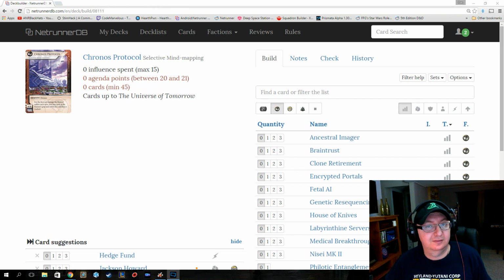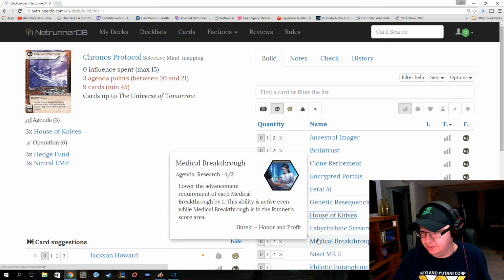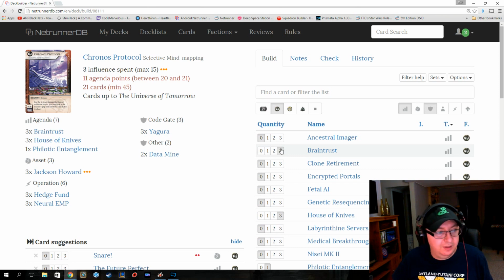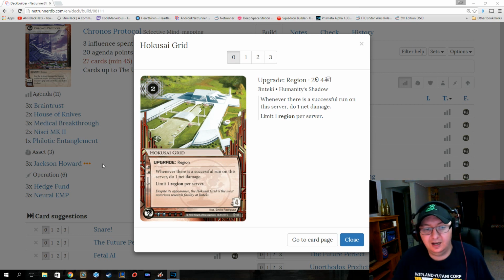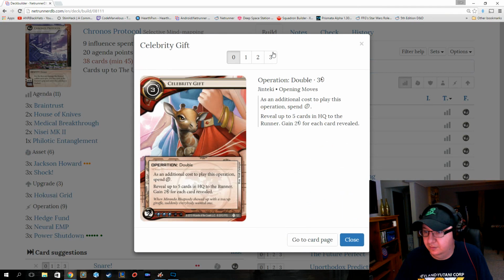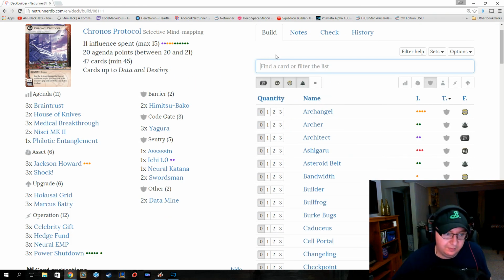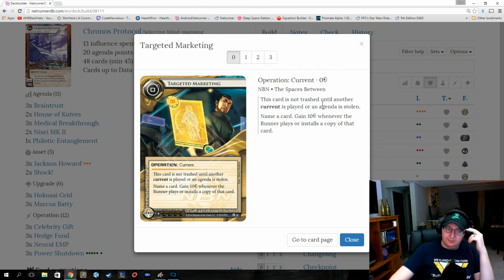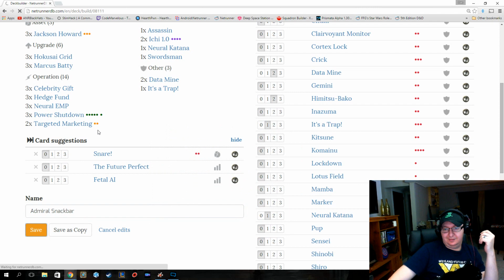Dirty Laundry - Ep 8 - Chronos - Admiral Snackbar w/ Thomas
In episode 8 I am joined by my friend Thomas from the local Delaware meta.

We build a Chronos Protocol deck together.